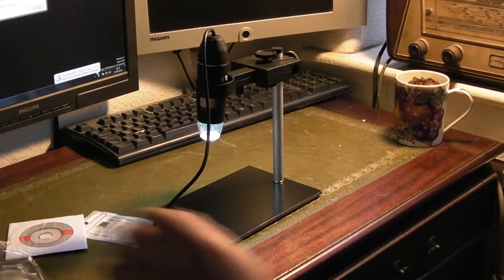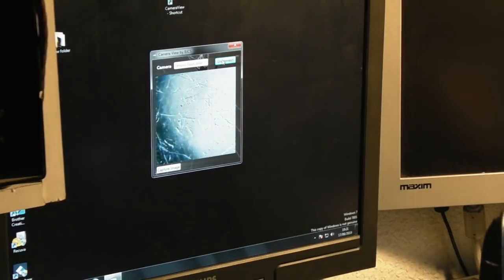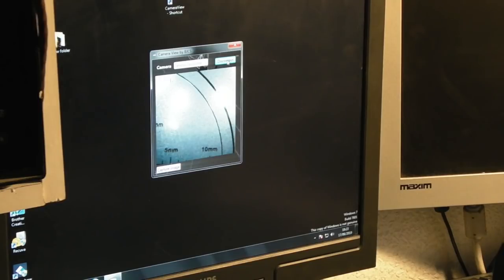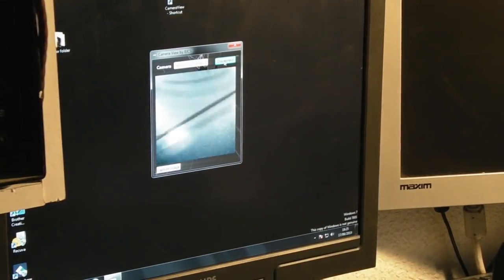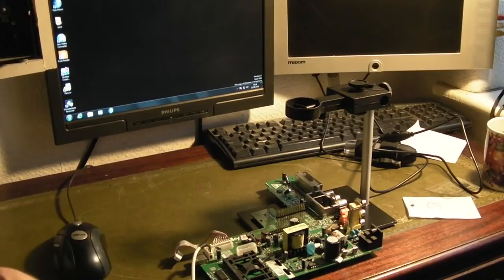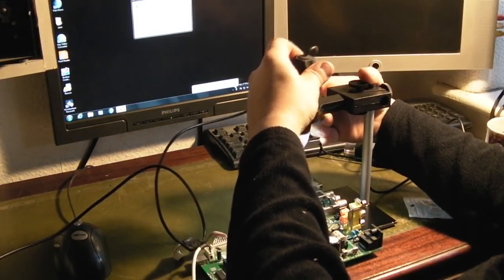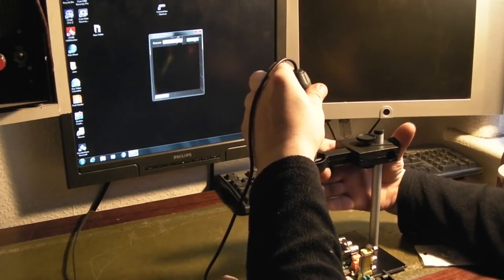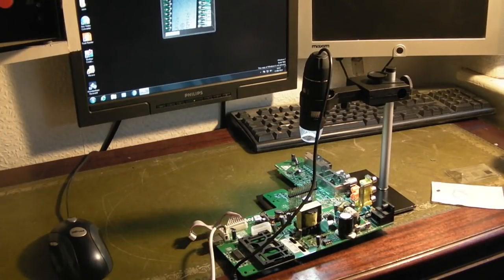1000x Magnification USB Digital Microscope w/Stand for under £14! unboxing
Its cheap tat but for under £14 not bad.